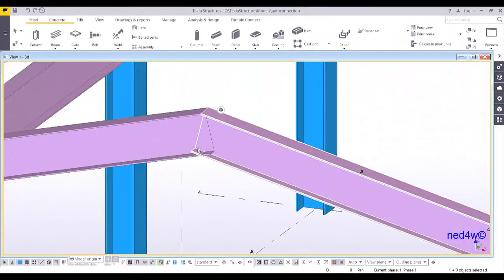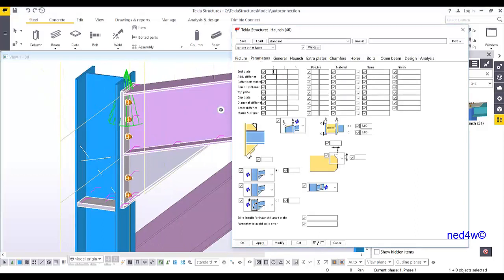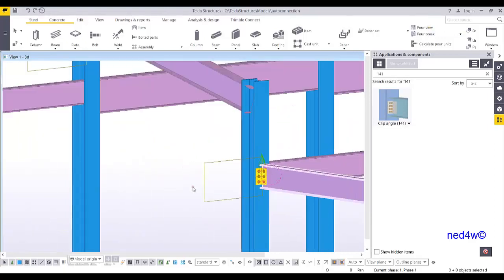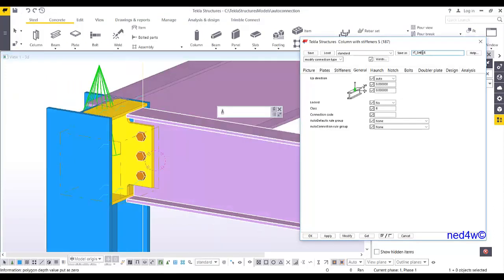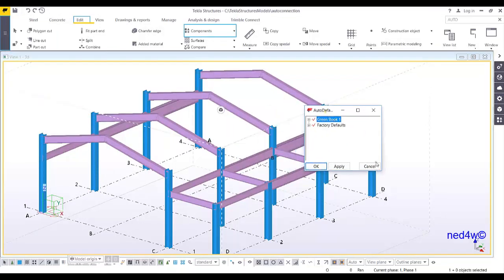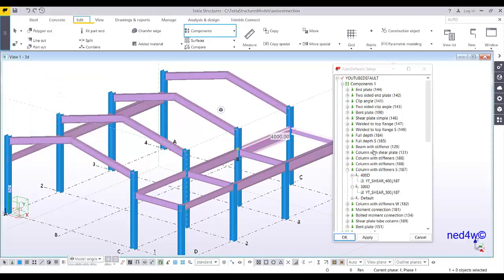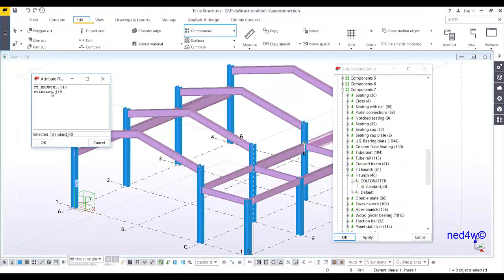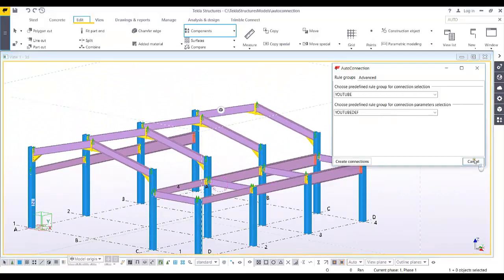How to Setup Auto Default Rules?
This video shows how setup auto default rules.